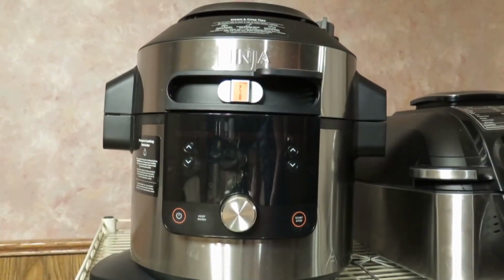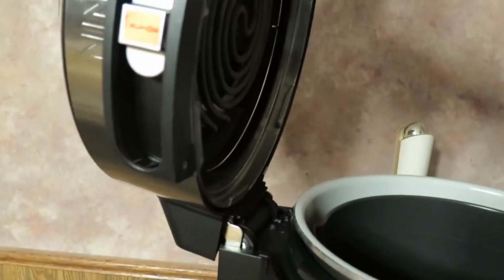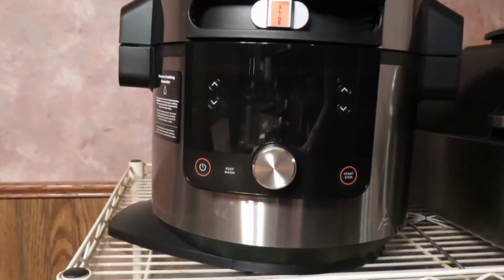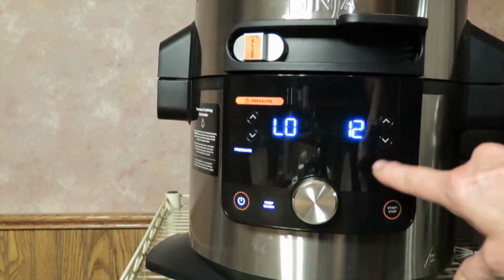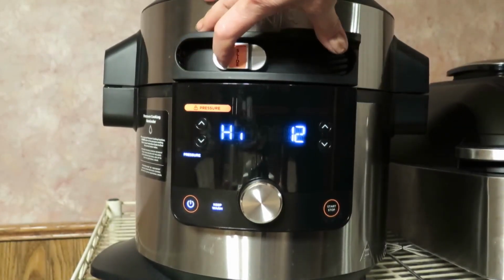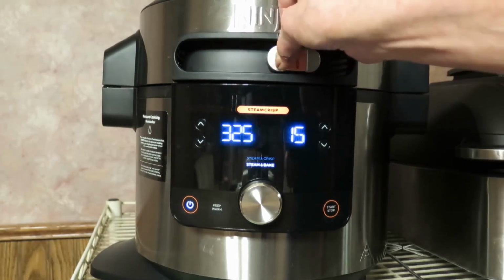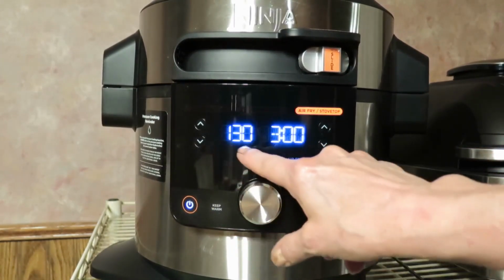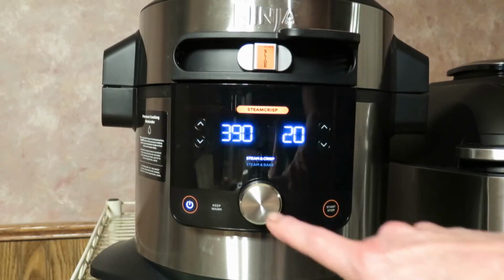Ninja OL601 Foodi XL 8 Qt. Pressure Cooker Steam Fryer Review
Ninja OL601 Foodi XL 8 Qt. Pressure Cooker Steam Fryer.

this new kitchen device has me speechless! Coming from a busy working mama of 2 young kids, this saves me so much time everyday. Less time I spend in the kitchen means more time I can spend with my family. I knew I wanted a pressure cooker and did so many reviews/research before buying the Ninja Smart Pressure Cooker. Pressure cookers have always intimated me which is why I never bought one but now kicking myself for not getting one sooner! I love to cook and it never bothered me to spend time in the kitchen but now I can still make a delicious meal and have
more time to relax at night.

I really thank Ninja for creating an easy to read instruction manual. As a first time buyer of a pressure cooker I really needed a good manual to read over to learn how to use the device. I really liked it also came with a recipe book. I love that I can make a 3 course meal. I know some of the insta pots you can’t tier your food and I really like the option that I can. The air fryer is great and the 8 qt basket is big enough to make my kids their tenders/fries. I have not yet made a whole chicken but I’m really curious how the thermometer works.

The last thing I really love is the multi function lid. That was a big selling point for me because I wanted a multi function unit but only wanted 1 lid. I don’t have a lot of storage and ninja blew the design out of the water. It’s so simple yet so functional to just slide the lever depending on if you want to pressure cook, air fry or steam.

If you are a first time buyer or just wanting to upgrade, I’d definitely get this! If you have a big family just go ahead and get the 8 quart like I did. This is a very expensive machine but I do think it’s worth it! This unit basically replaced all my oven baked meals! Thank you ninja for creating an esthetically pleasing a yet easy to use cooker. Like all Ninja products, they never fail to disappoint.